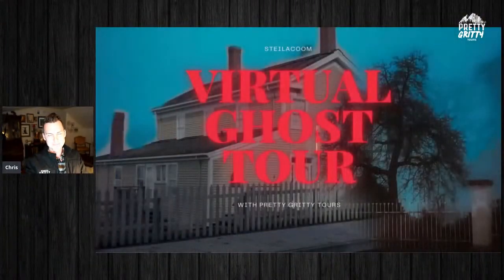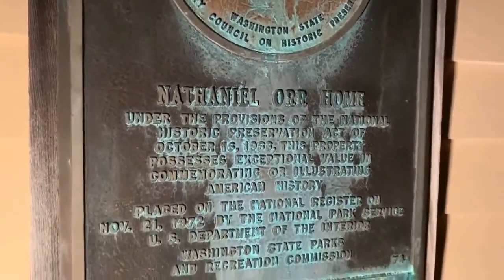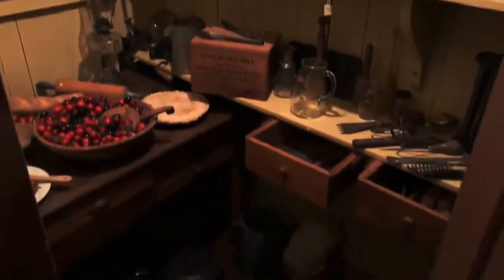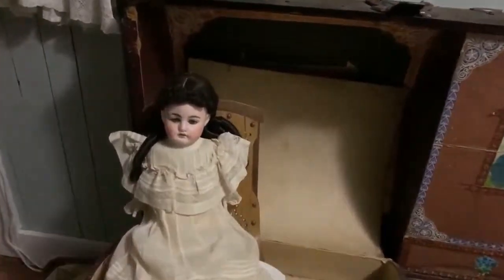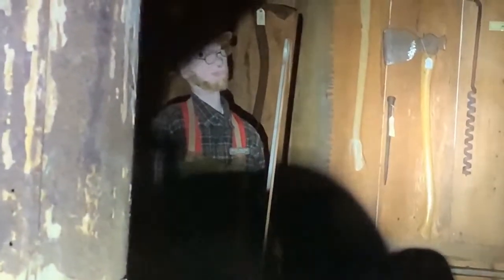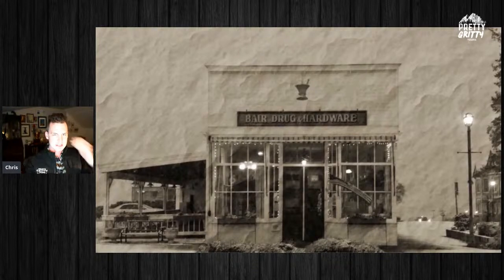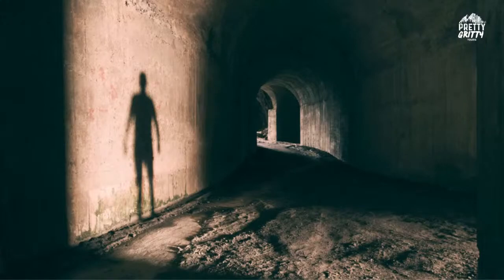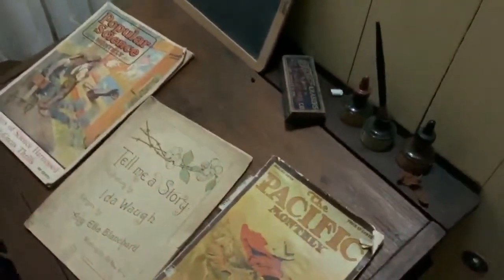Virtual Steilacoom Ghost Tour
Join us as we enter the 1857 Orr Home and explore its narrow rooms, searching for the spectral presence of the Orr family. We will examine the history of this home that housed two generations of Orrs from 1857 to the 1970s and no one else. We will also explore the streets of Steilacoom and tell you the ghost stories that linger in the town today. This is a FREE virtual tour. Special thanks to the Steilacoom Historical Museum.
Marianne Bull
Fri, Oct 16, 8:59 PM (14 hours ago)
to me

The Museum is open Saturdays and Sundays from 1-4 through November 1.

The Holiday Museum Store will be open weekends 10-3 from November 14 to December 6.
Social distancing and masks are required; numbers in the Museum may be limited.
Items from the Museum Store are available online through our